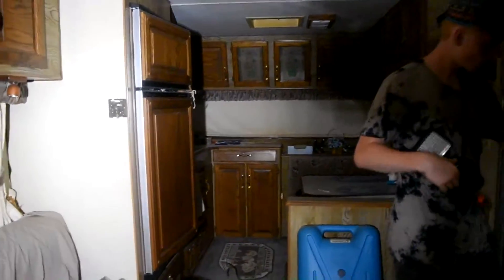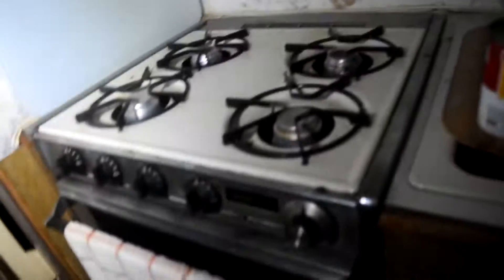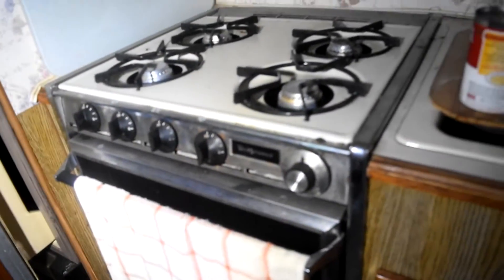Abandoned Vintage Camper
Wanna us and help us continue to make the content you love?